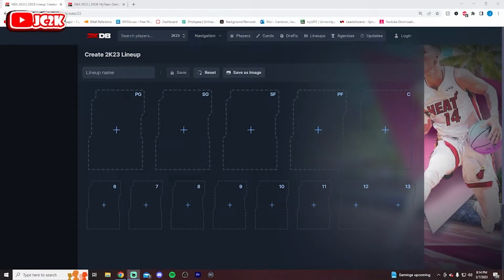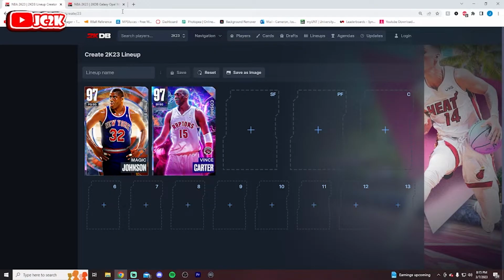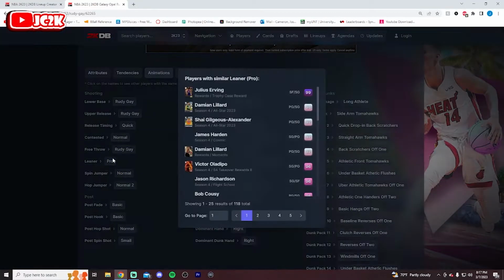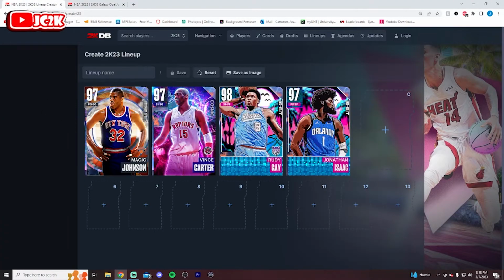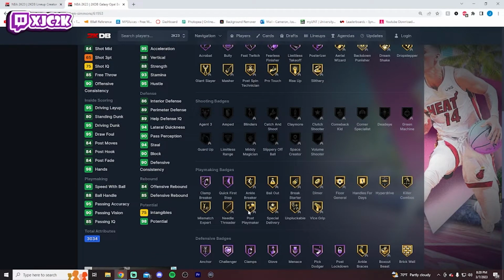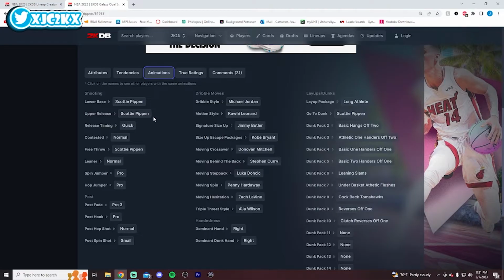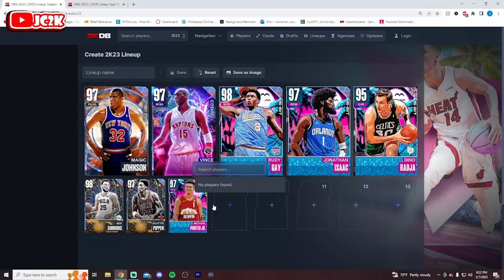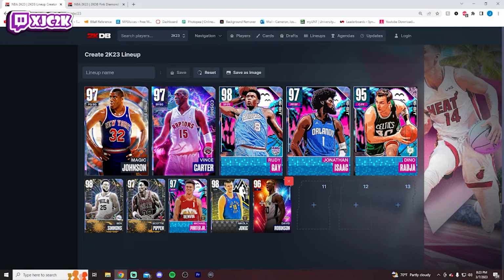BEST 1 MILLION MT TEAM SQUAD BUILDER!! NBA 2K23 MyTEAM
In this video I built the best team possible for less than 1 million MT in NBA 2K23 MyTeam! This team is a competitive level godsquad with elite cards such as Galaxy Opal Magic Johnson, Galaxy Opal Rudy Gay, and Galaxy Opal Ben Simmons in NBA 2K23 MyTeam! If you enjoy this video please make sure to leave it a like and a comment and most importantly make sure to hit the subscribe button to help me grow towards 10,000 subscribers on the channel!